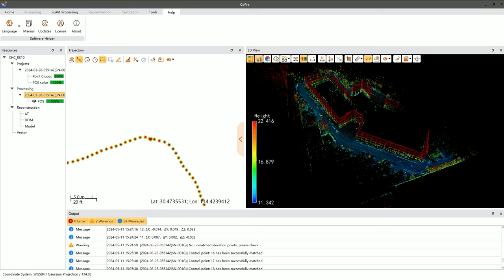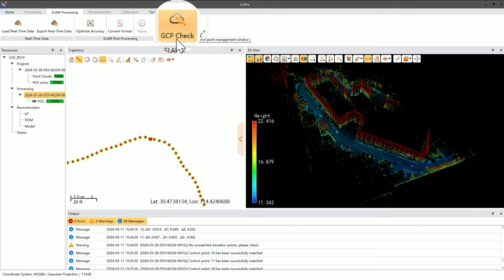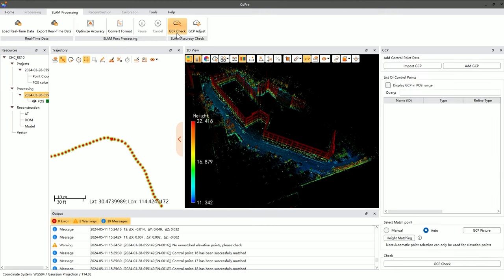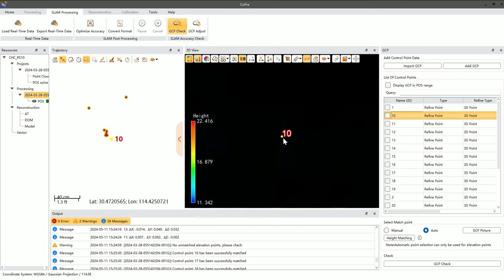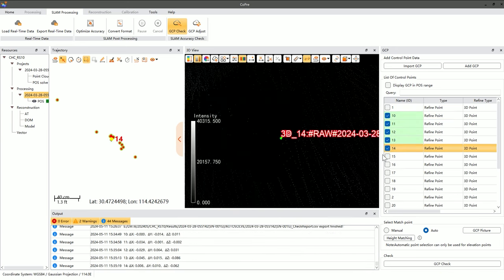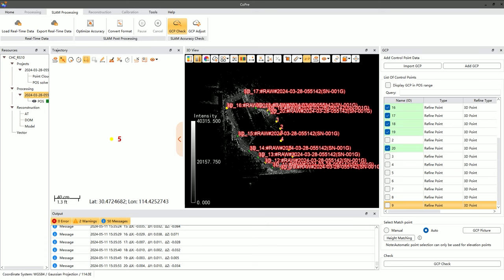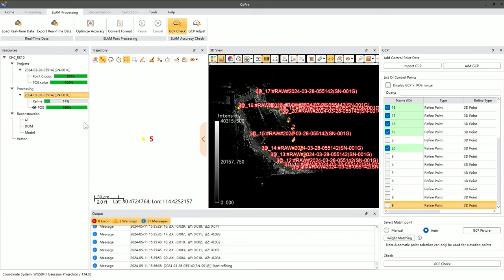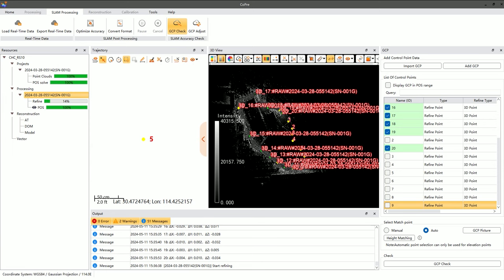CHCNAV | RS10 - Data Process Part 5 (GCP Adjustment)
Tutorial for how to process the RS10 data Part 5!
Part1: Create Project
Part2: Accuracy Optimization
Part3: Accuracy Optimization (TGCP)
Part4: Quality Check
Part5: GCP Adjustment